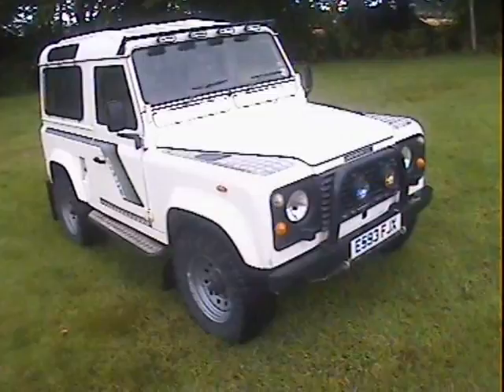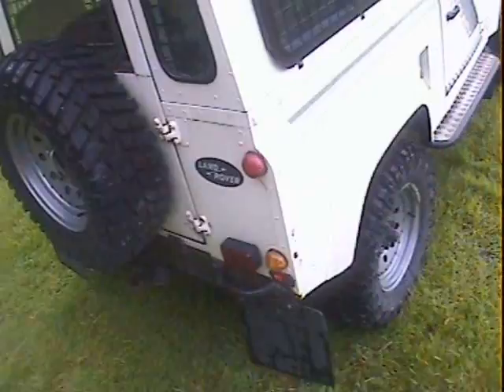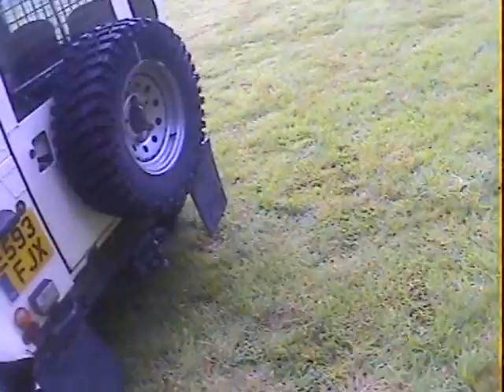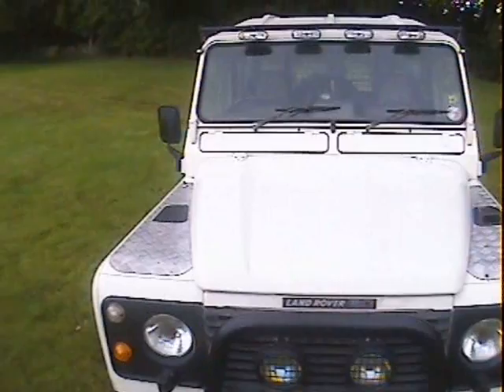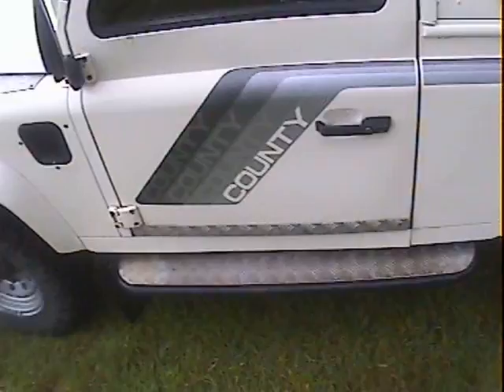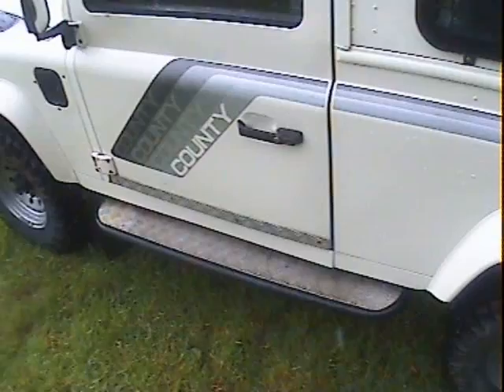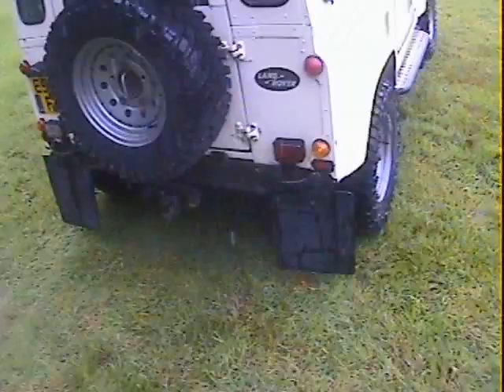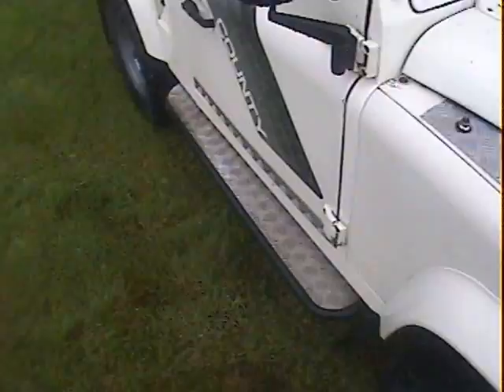land rover 90 csw 2.5TD for sale walkaround.AVI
motodrome land rover 90 csw 2.5TD for sale walkaround.AVI